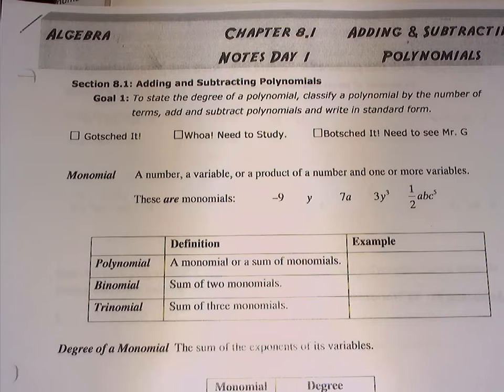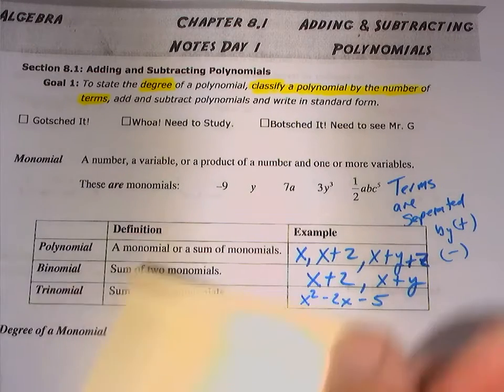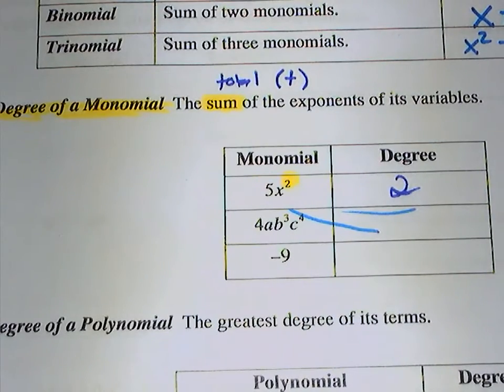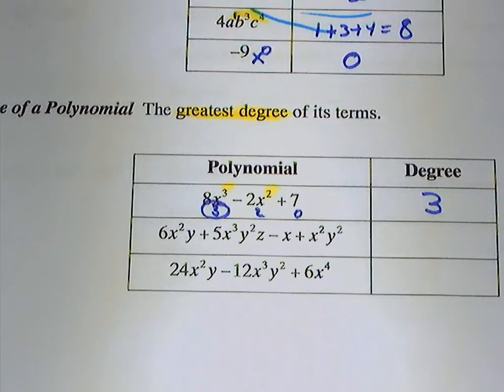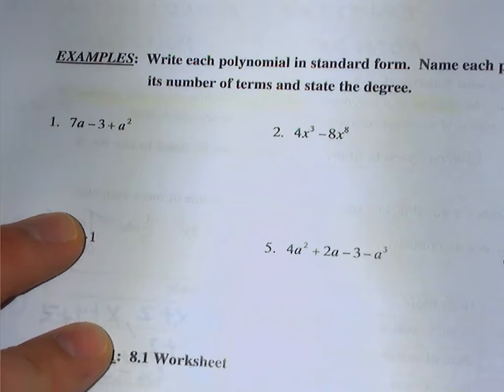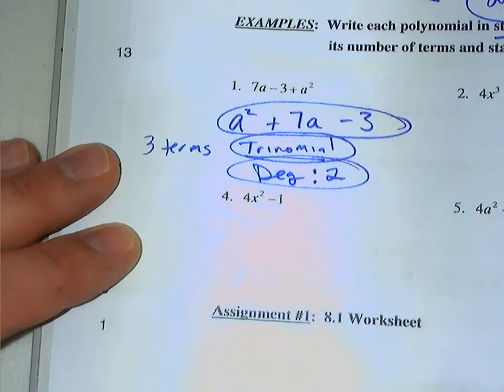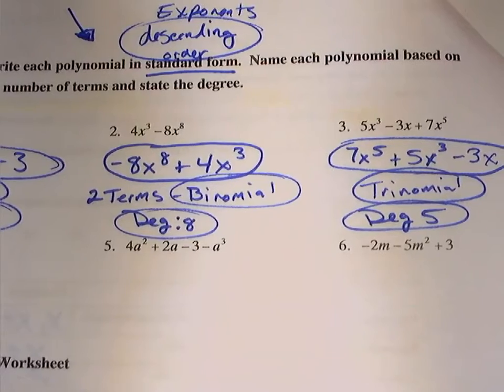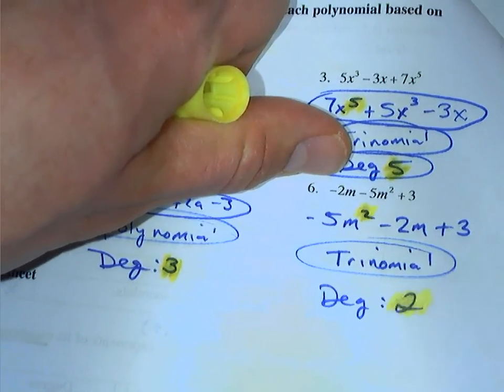Gotsch Alg Ch 8.1 Day 1 Notes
Rewrite, Name and Degree of polynomials.